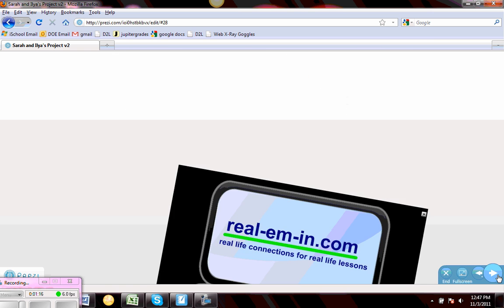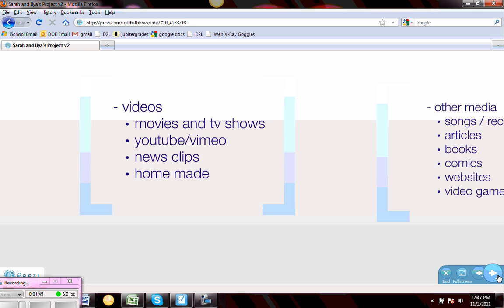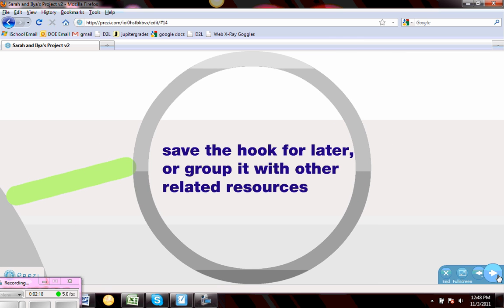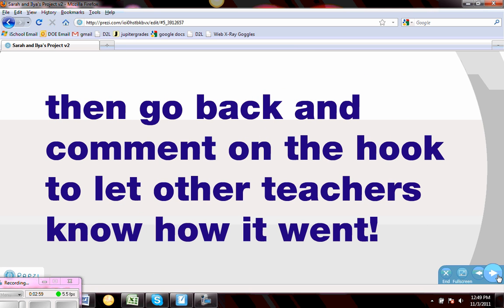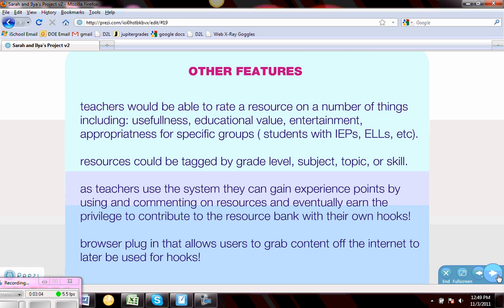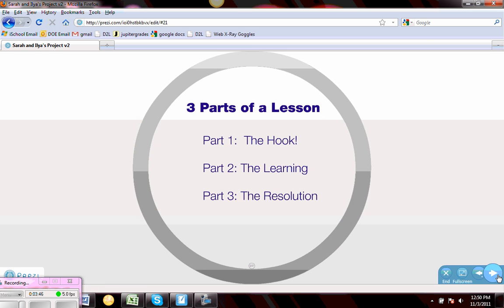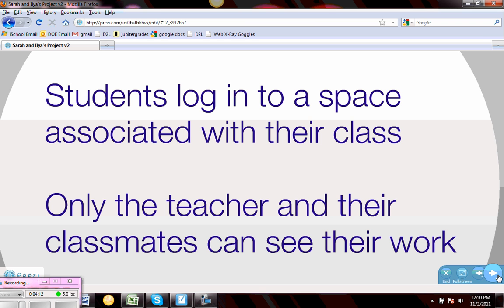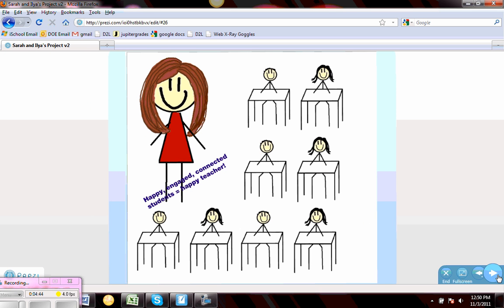DTC Lab Concept: Real 'Em In v2